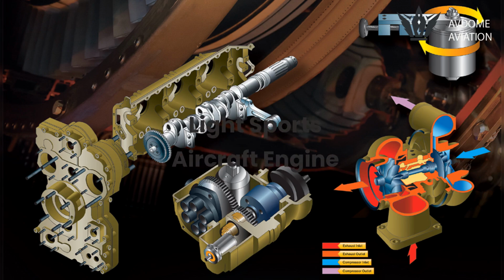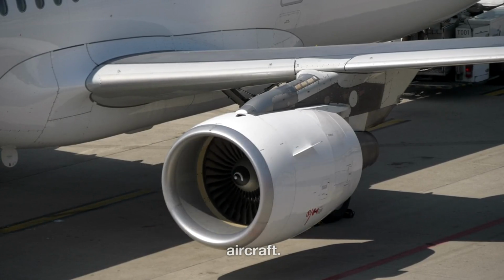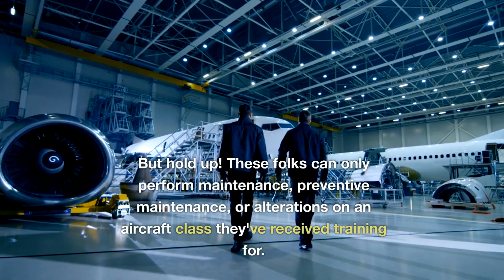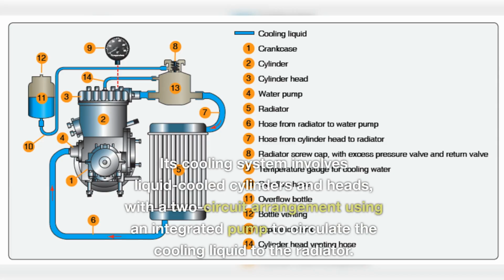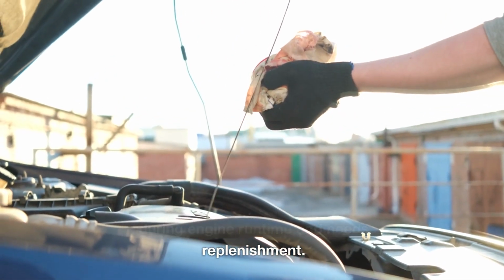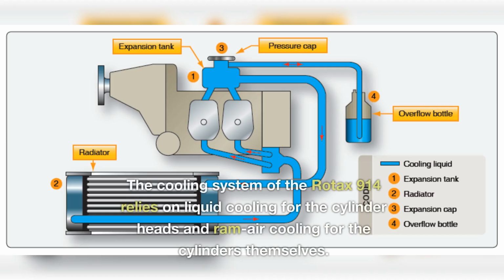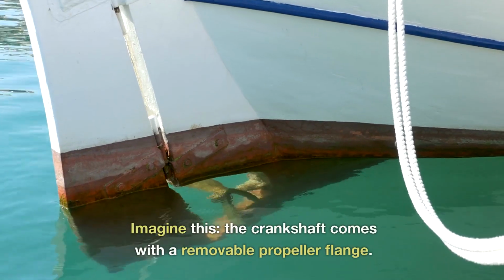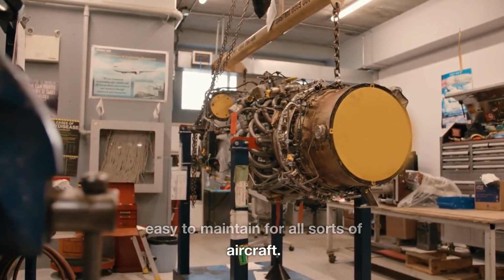Powerplant: 11-1 Light Sports Aircraft Engine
Understanding Light-Sport Aircraft Engines: A Deep Dive into AMT Powerplant Chapter 11-1

Description:

Welcome to our comprehensive exploration of light-sport aircraft engines! In this video, we delve deep into Chapter 11-1 of the Aircraft Maintenance Technician (AMT) Powerplant curriculum, covering everything you need to know about these specialized engines.

What You'll Learn:

✈️ Engine General Requirements: Discover the unique specifications that light-sport aircraft engines must meet, from weight limits to speed and stall restrictions.

🛠️ Engine Design and Maintenance: Learn about the innovations in design and materials that make these engines both lightweight and powerful, and understand the importance of regular maintenance and overhaul intervals.

📜 Regulatory Standards: Gain insights into FAA certifications, ASTM standards, and the specific maintenance regulations that govern these engines.

🔧 Personnel Qualifications: Find out who is authorized to inspect and maintain these engines, including the requirements for obtaining a powerplant certificate and a repairman certificate in light-sport aircraft.

🔍 Engine Types and Features: Explore various engine configurations, from two-stroke models like the Rotax 447 UL and 582 UL to the horizontally opposed Rotax 912/914 engines, and learn about their cooling, lubrication, and electrical systems.

🔩 Maintenance Best Practices: We'll share essential tips for maintaining and operating these engines, including oil injection lubrication and fuel system management.

Whether you're an aviation enthusiast, a student of aircraft maintenance, or simply curious about the world of light-sport aircraft, this video is packed with valuable information. Join us as we unravel the complexities of these fascinating engines and the critical role they play in the realm of aviation.

Timestamps:
0:00 - Introduction
1:20 - Engine General Requirements
3:45 - Design and Maintenance Insights
6:30 - Regulatory Standards and Certifications
9:15 - Personnel and Certification Requirements
12:00 - Exploring Different Engine Types
15:30 - Maintenance and Operational Best Practices
19:00 - Conclusion